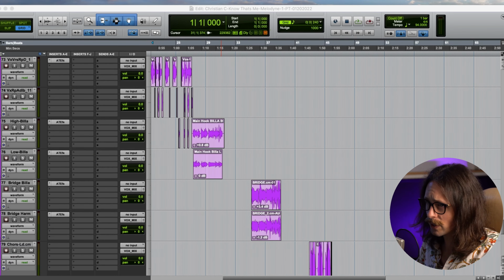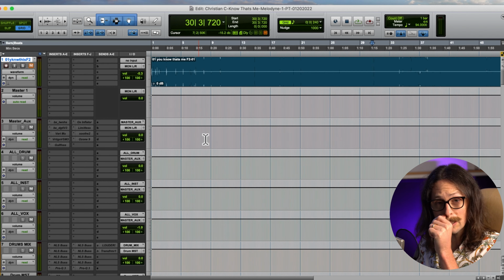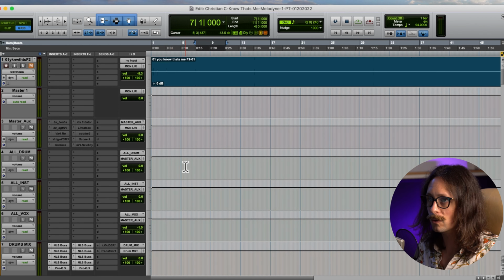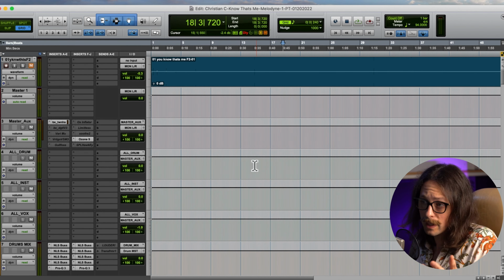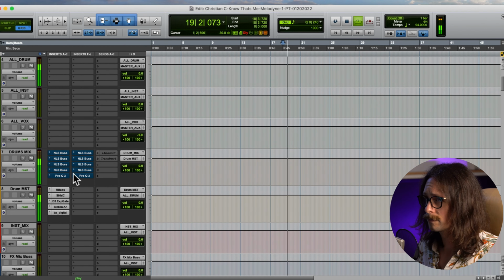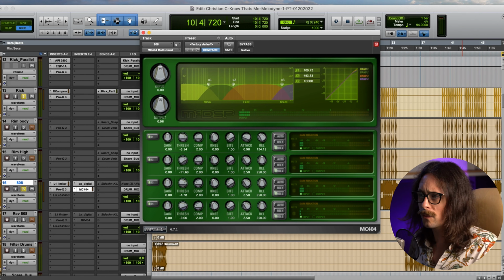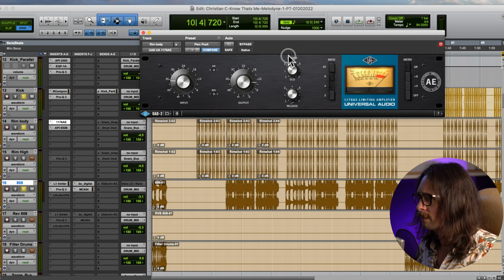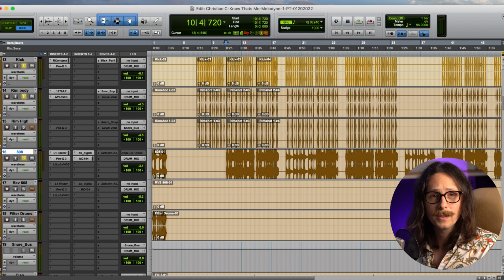Unlock the Secrets of Mixing Reggaeton DRUMS - Module 19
Time to dive into routing, mixing drums, drum mix buss, plugins, getting the drums to hit, and more!